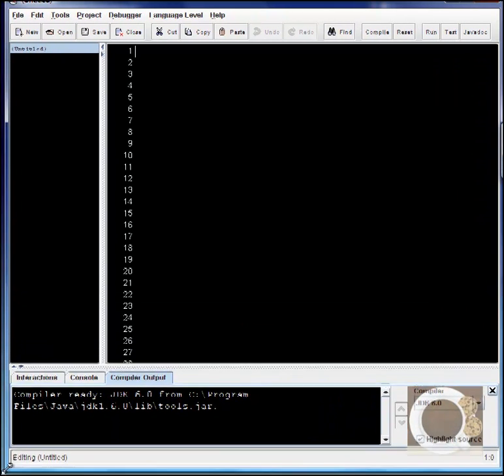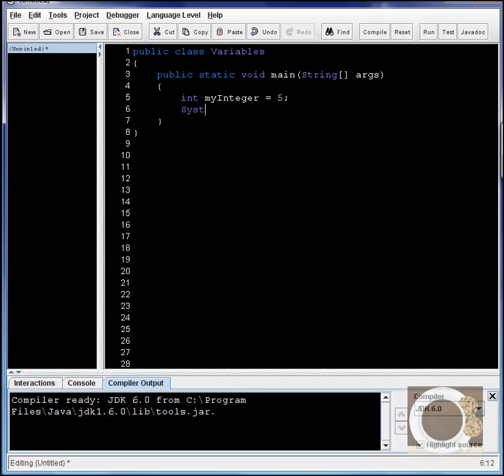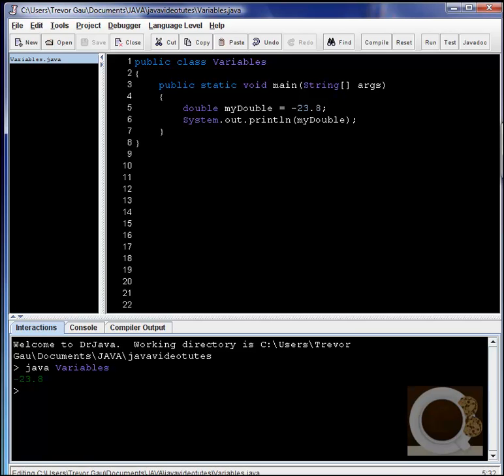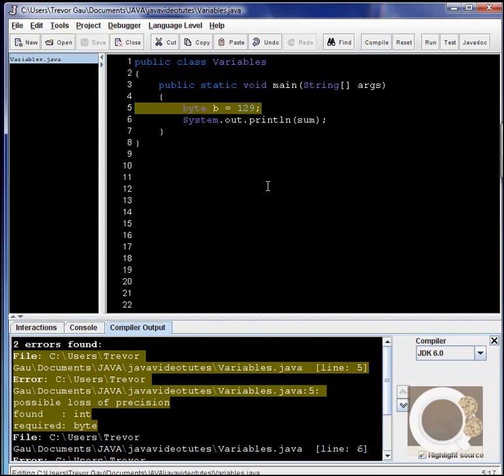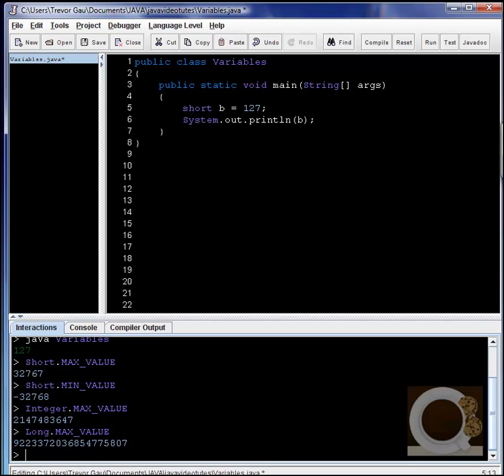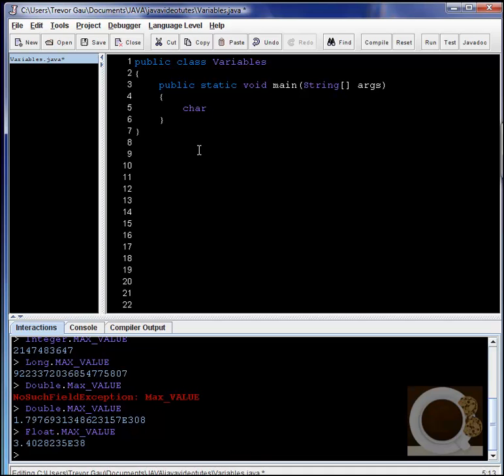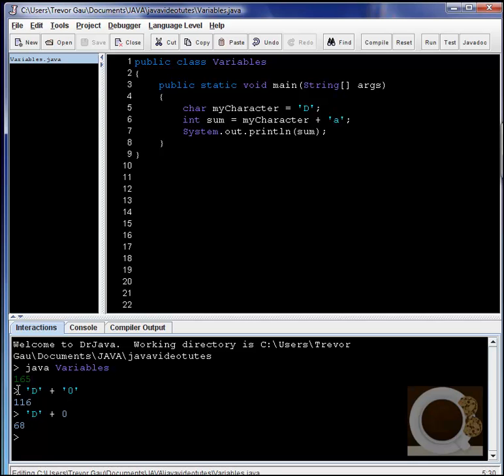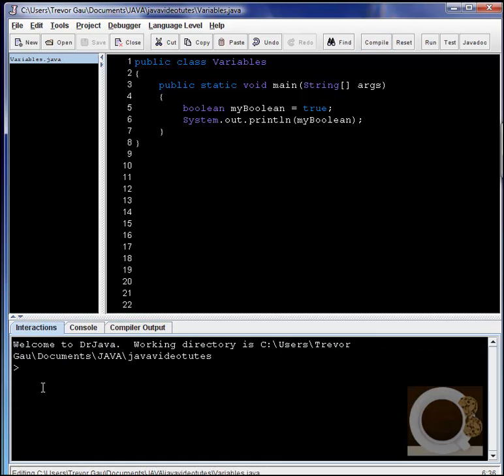Variables Lesson 05 - Java Video Tutorials Learn Java the easy way!